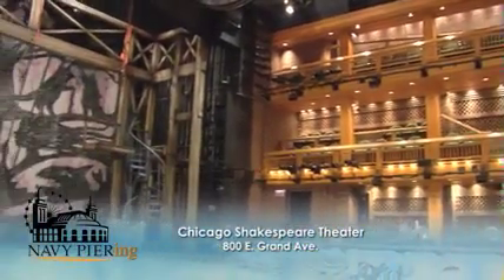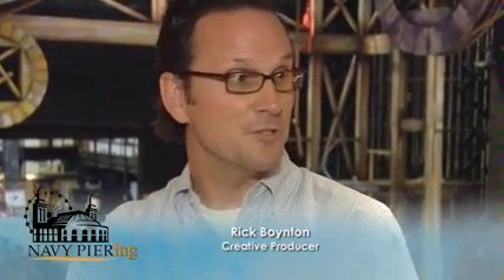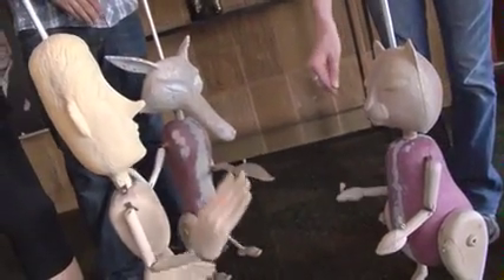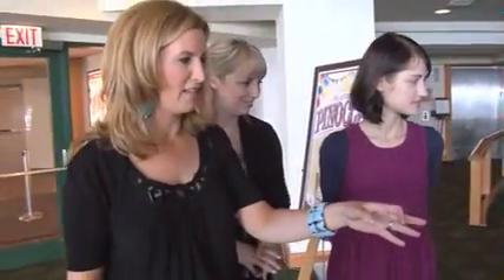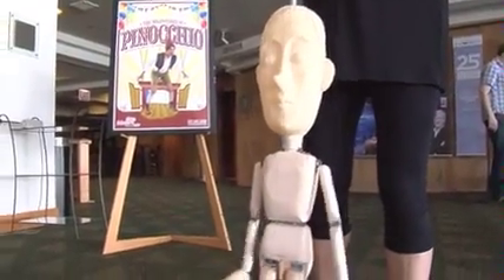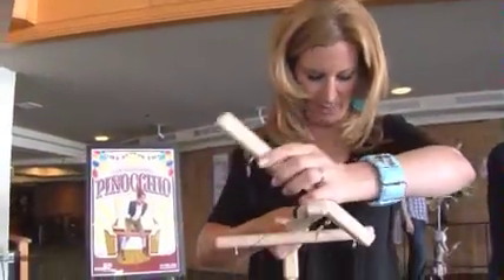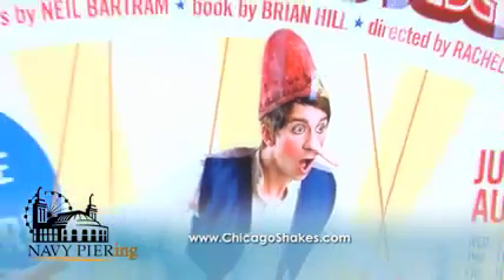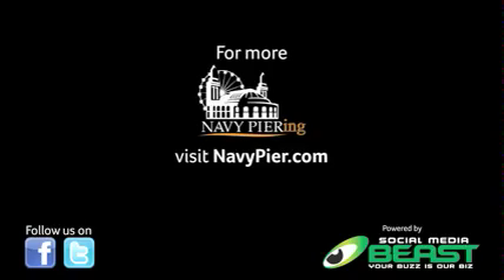Pinocchio Puppets at Navy Pier in Chicago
Come to Navy Pier and see the magic that brings the puppets to life in the 'Adventures of Pinocchio' with this behind the scenes look at the inner workings of the puppet masters! Get down to Navy Pier in Chicago for a memorable experience and theatre production!